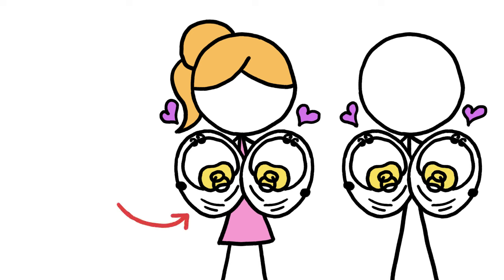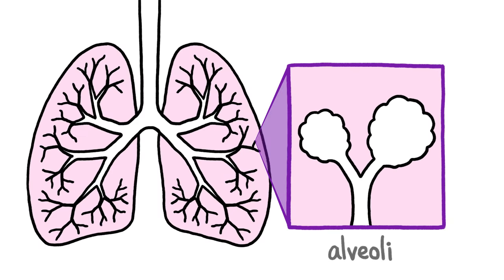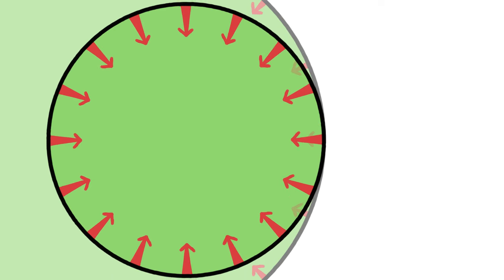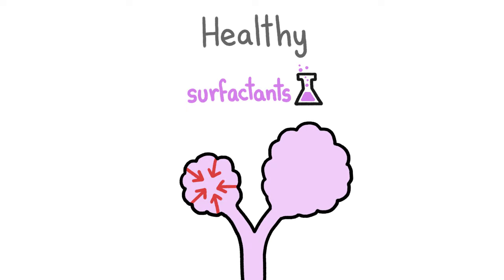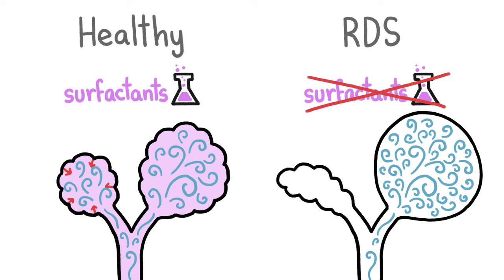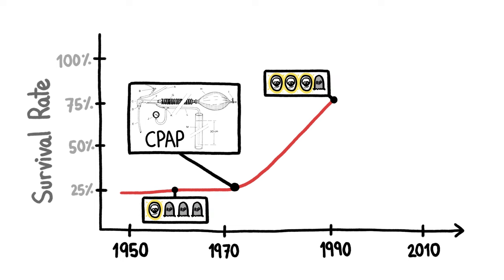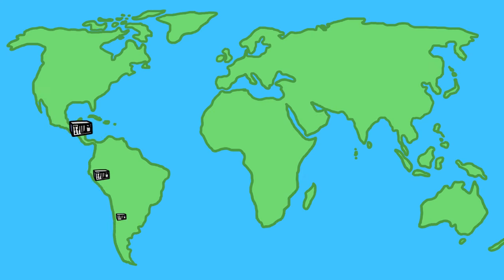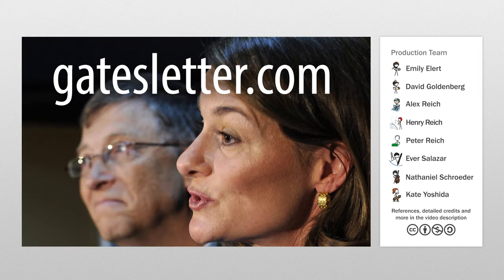How Physics Saved Two Million Premature Babies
This video is in collaboration with Bill and Melinda Gates. You can check out the Gates Annual Letter

Doctors beat back a disease that was killing tens of thousands of babies a year with a machine based on a simple principle of physics.

Thanks to Bill and Melinda Gates for their financial support.

FYI: We try to leave jargon out of our videos, but if you want to learn more about this topic, here are some keywords to get your googling started:

Preterm Birth: The leading cause of death of children under five years old, prematurity occurs for a variety of different reasons.
Respiratory Distress Syndrome: A syndrome in premature babies caused by insufficient production of pulmonary surfactant.
Alveoli: Tiny air sacs in the lungs that allow for rapid gas exchange
Pulmonary Surfactant: A mixture of lipids and proteins that decreases surface tension in the alveoli.
Law of Laplace: A law of physics stating that the pressure within a sphere is inversely proportional to its radius.
CPAP: A ventilator that provides Continuous Positive Airway Pressure (CPAP) to keep the airways open.

Credits (and Twitter handles):
Script Writer: David Goldenberg (@dgoldenberg)
Script Editor: Emily Elert (@eelert)
Video Illustrator: Ever Salazar (@eversalazar)
Video Director: Kate Yoshida (@KateYoshida)
Video Narrator: Emily Elert (@eelert)
With Contributions From: Henry Reich, Alex Reich, Peter Reich

References:

Gregg, R. Bernstein, J. (1961). Pulmonary Hyaline Membranes and the Respiratory Distress Syndrome. American Journal of Diseases of Children 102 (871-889).

Gregory, G., Kitterman, J., Phibbs, R., Tooley, W., and Hamilton, W. (1971). Treatment of the Idiopathic Respiratory-Distress Syndrome with Continuous Positive Airway Pressure.  New England Journal of Medicine 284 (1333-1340).

Kamath, B., MacGuire, E., McClure, E., Goldenberg, R., and Jobe, A. (2011) Neonatal Mortality From Respiratory Distress Syndrome: Lessons for Low-Resource Countries. Pediatrics 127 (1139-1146).

Mai, C., Yaster, M., Firth, P. (2013). The development of continuous positive airway pressure:an interview with Dr. George Gregory. Pediatric Anaesthesia 23 (3-8).